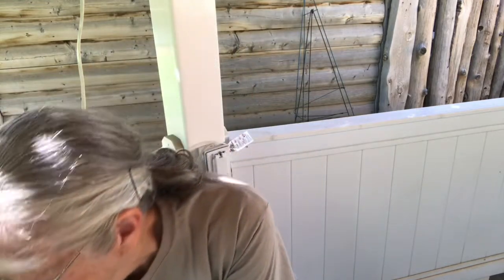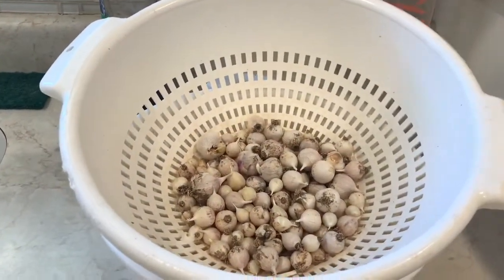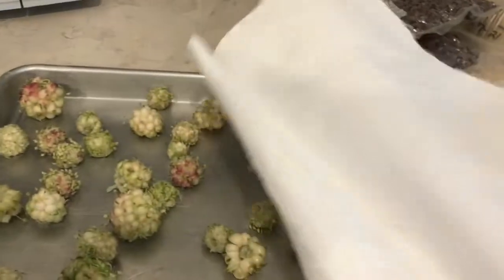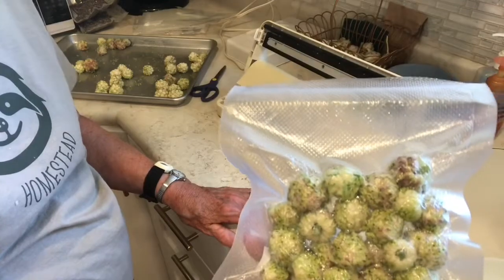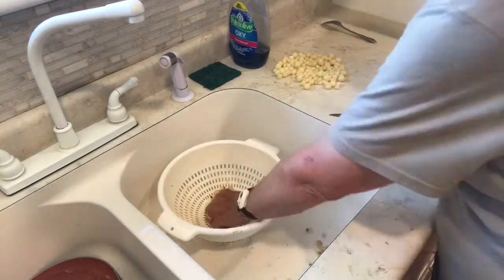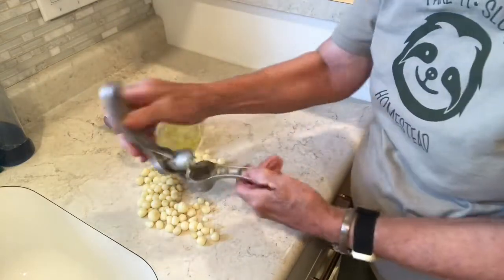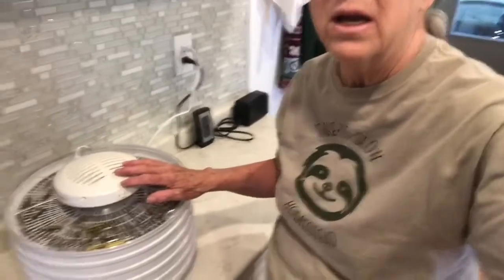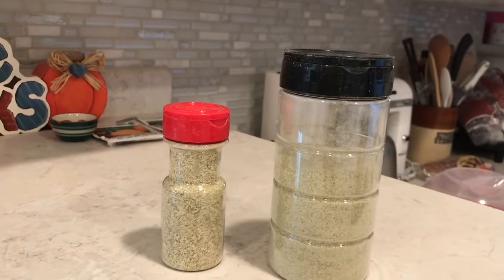Saving Garlic- The Scapes, The Heads, & Those Tiny Bulbs! (Is It Worth It?)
Sometimes gardening, like anything else, can be tedious.  Taking it slow really applied today, but I didn’t want this harvest to go to waste.  As always, slow and steady won the race today, as I preserved three facets of garlic.